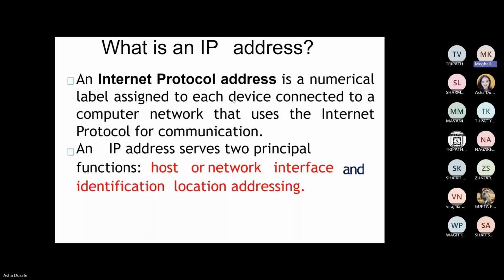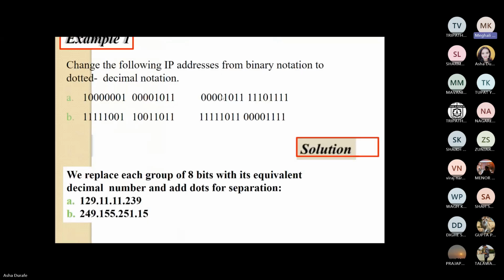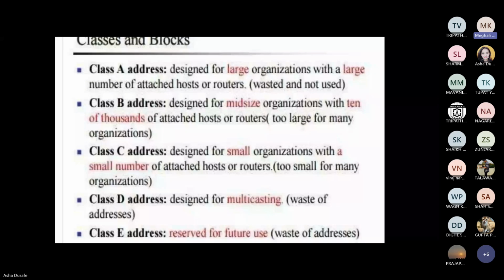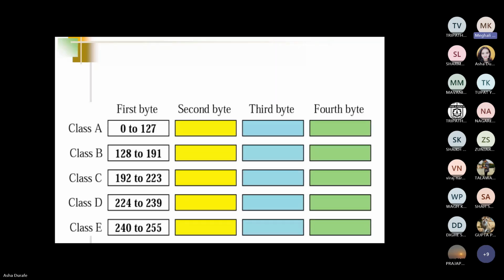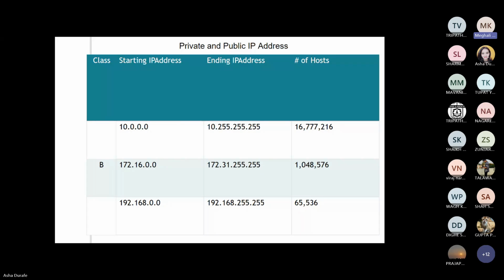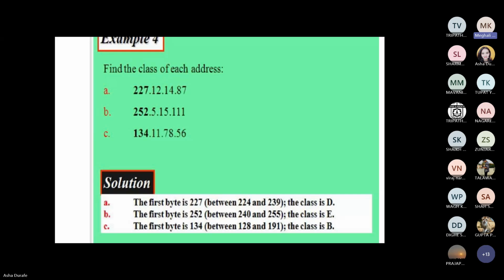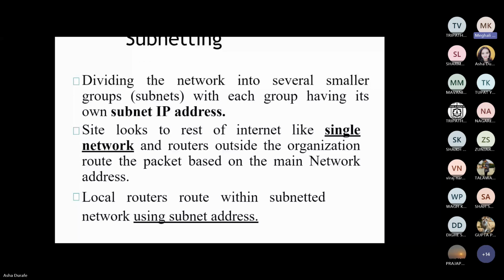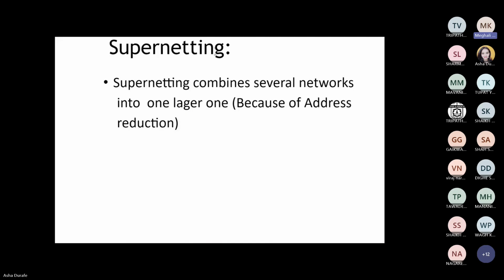Computer Networks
IP Header